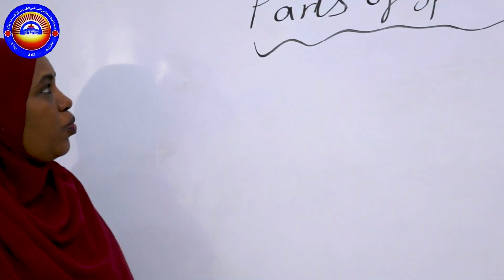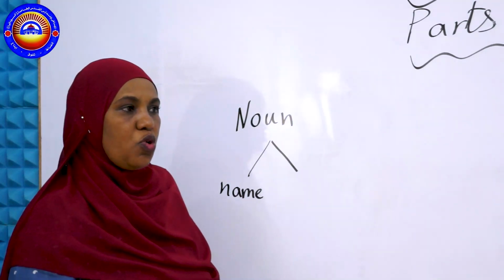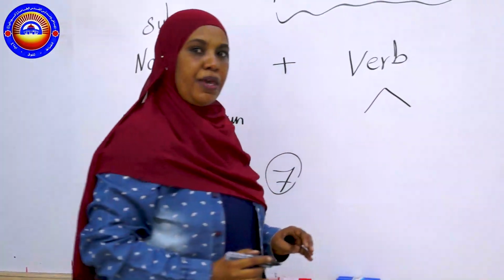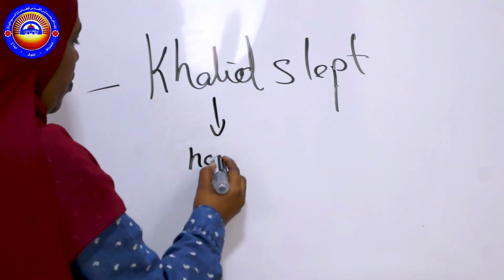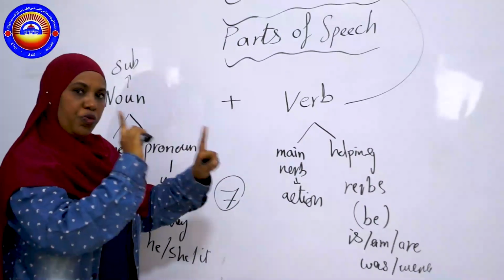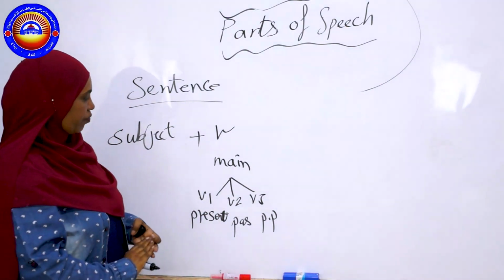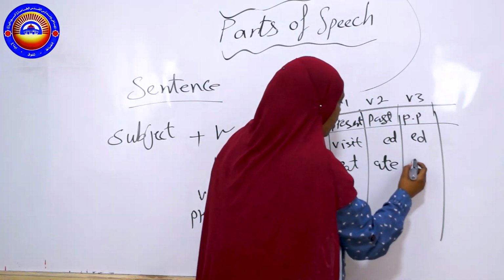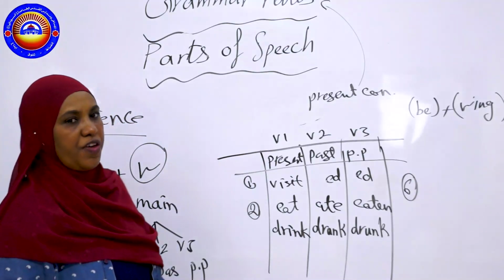منصة القدس :الغه الانجليزيه | grammar | مناهل زين العابدين | ثالث ثانوي | شهاده سودانيه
نتمنى لكم التوفيق و النجاح